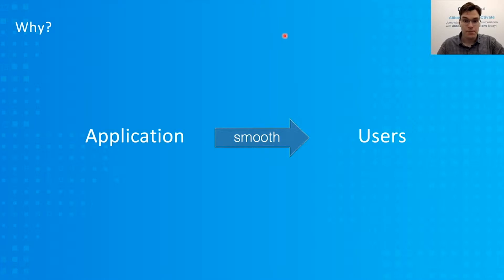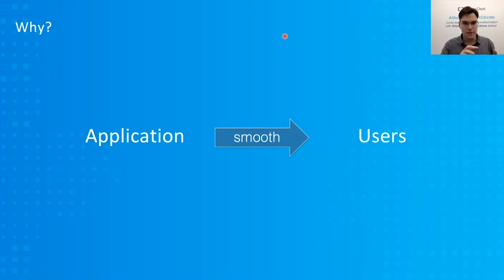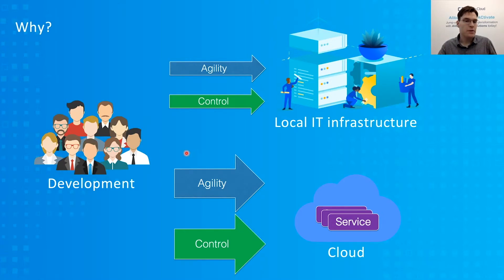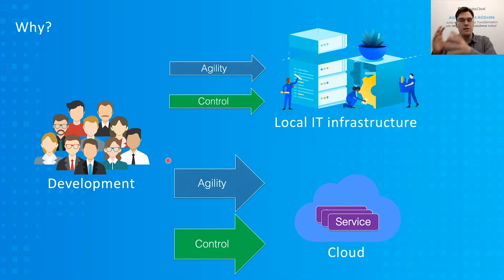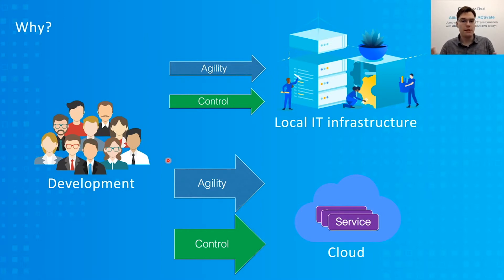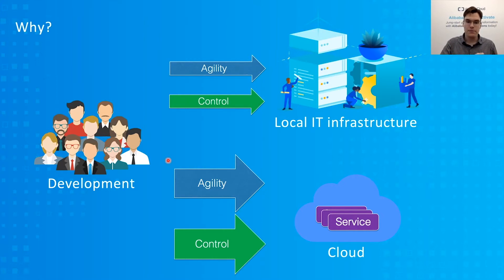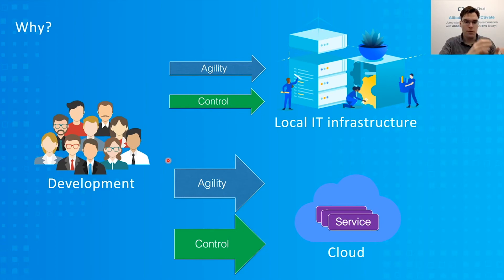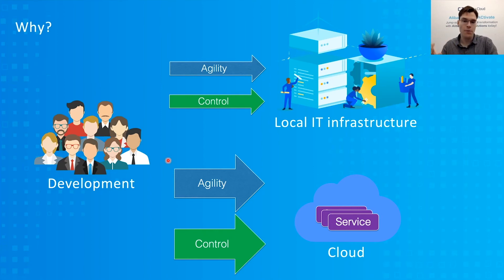DevOps | Learning Path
The Alibaba Cloud academy has released a series of courses that help professionals become certified DevOps professionals, the course work includes free videos, certifiation courses, hands-on labs, and offline courses. Log on to (link) to learn more and become a certified DevOps engineer!